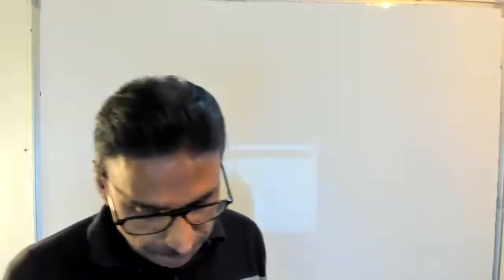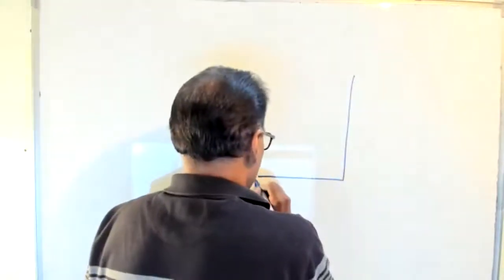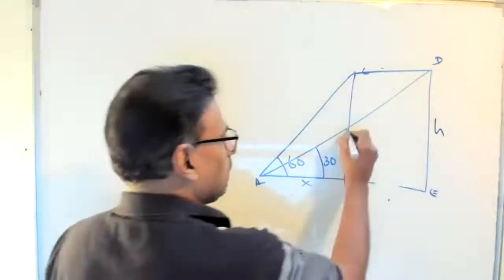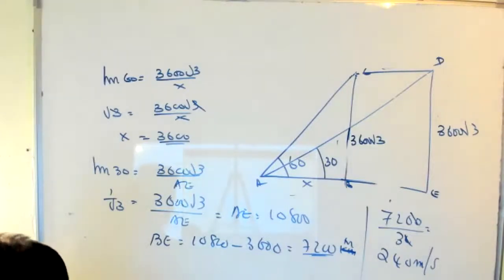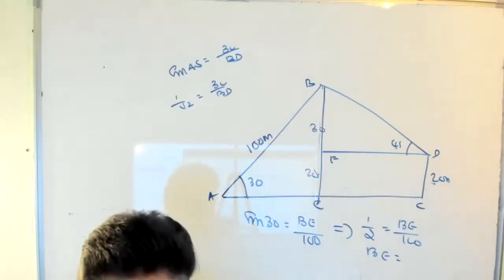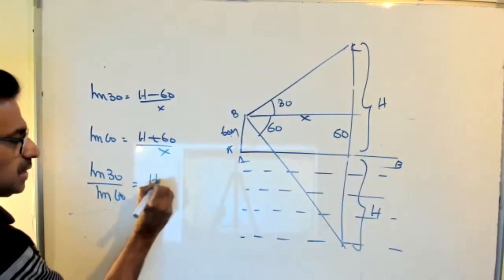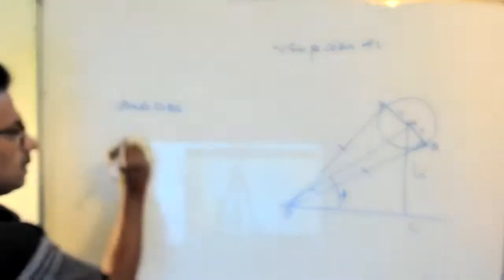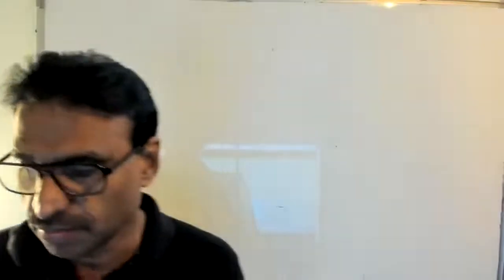class 10 trigo dated 20 01 22